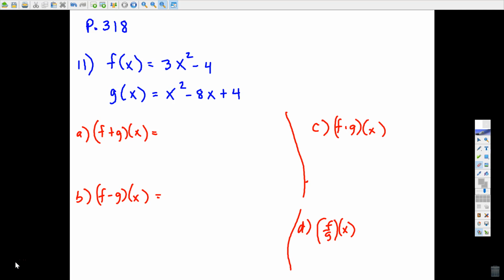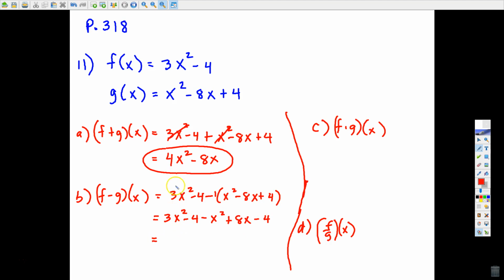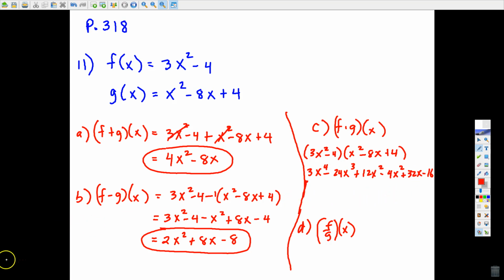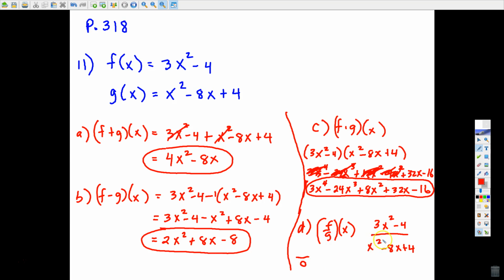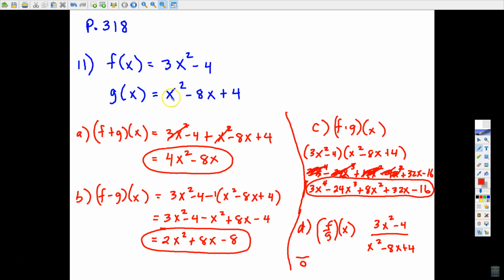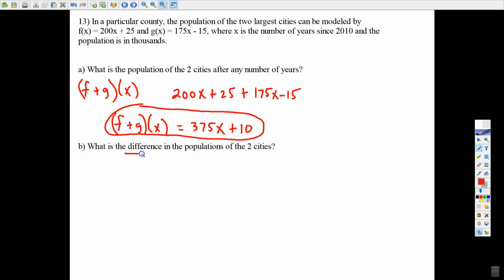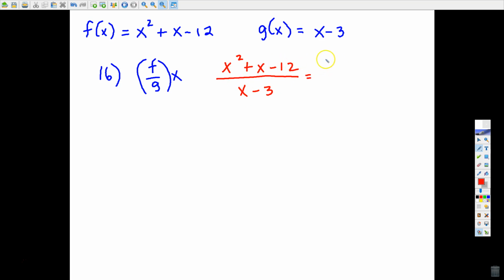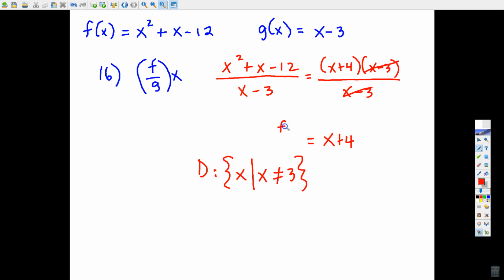Lesson 5 1 HW help, pgs 318 19, probs 11, 13, 16